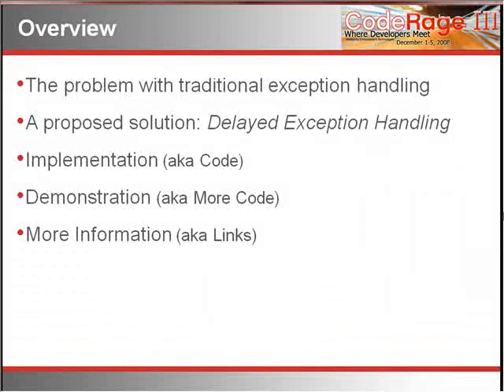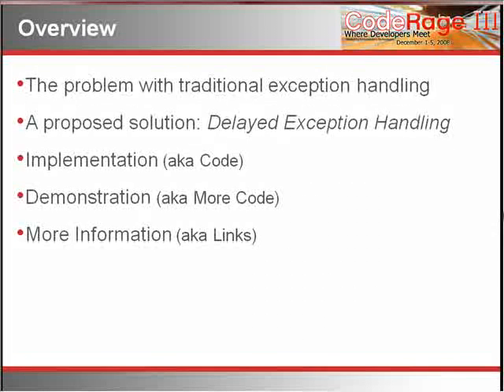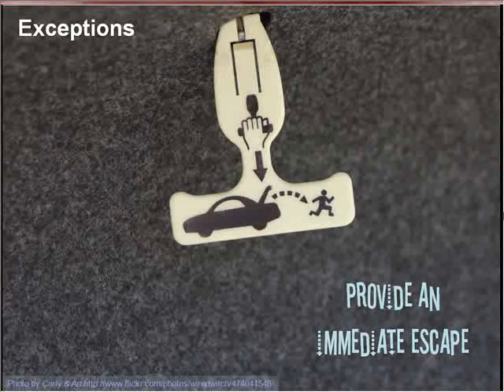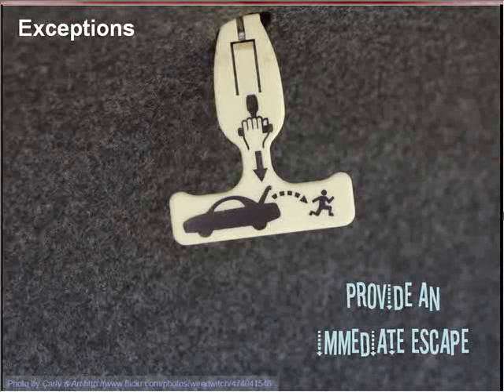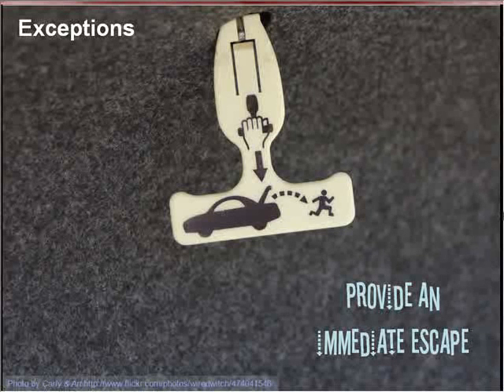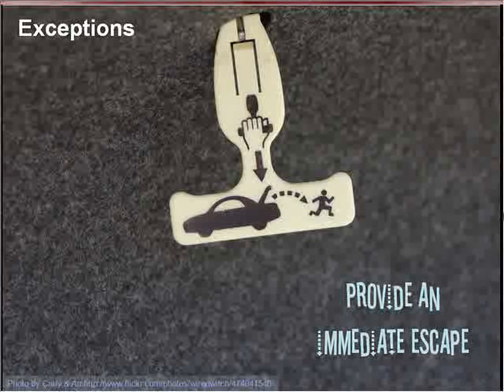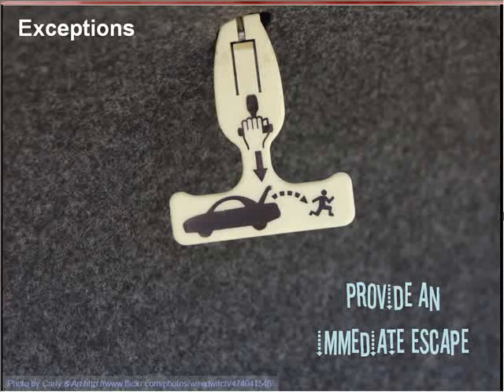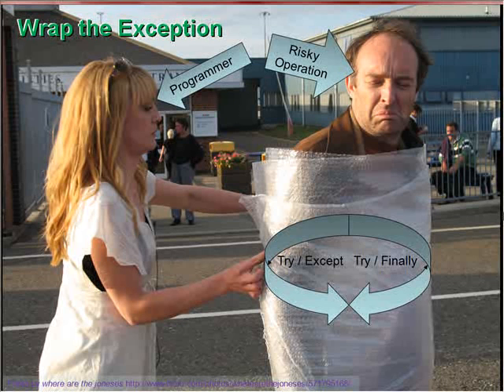Delayed Exception Handling